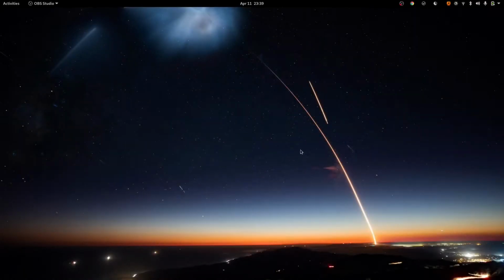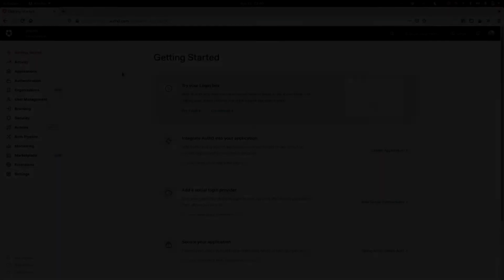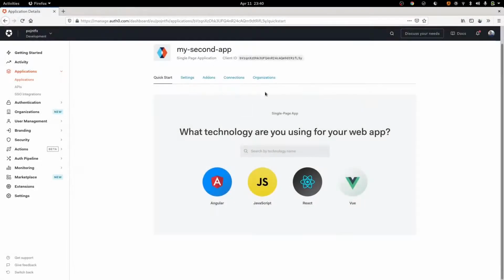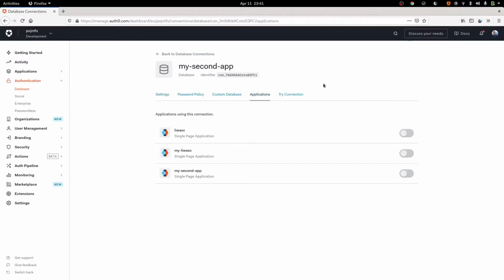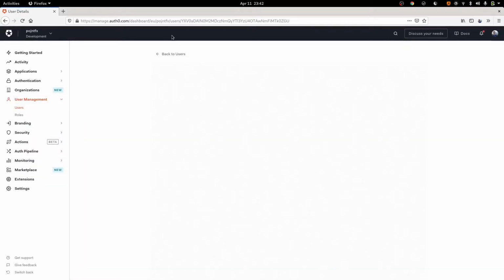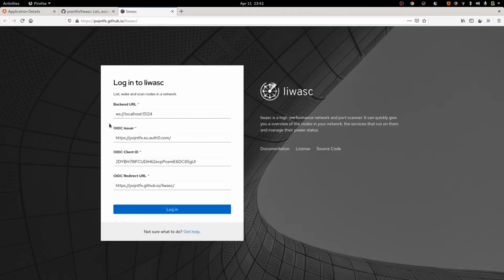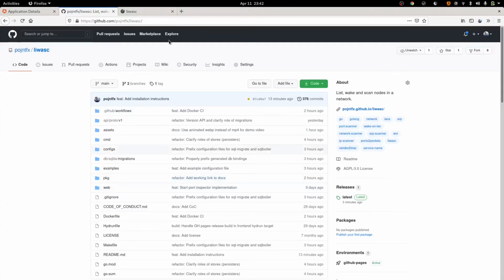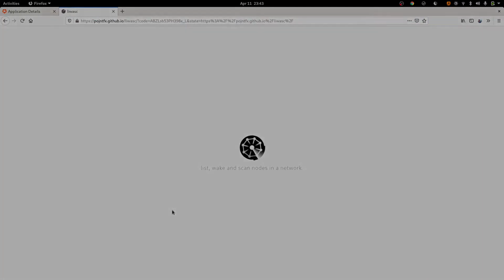Setting up OpenID Connect for Internal Apps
This video will show you how to set up OpenID Connect for an internal app by restricting signup and usage to just a single or select amount of user(s).

Chapters:

00:00 Logging into Auth0
00:27 Creating the App
00:46 Creating the Database
01:20 Creating the User(s)
01:41 Connecting the App